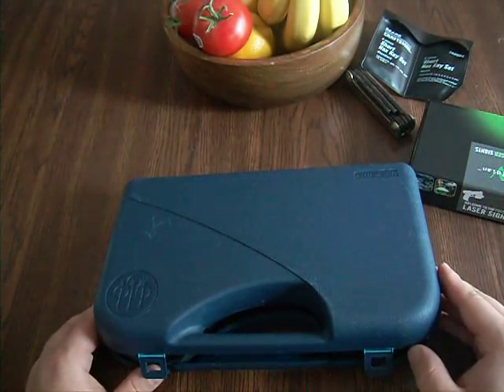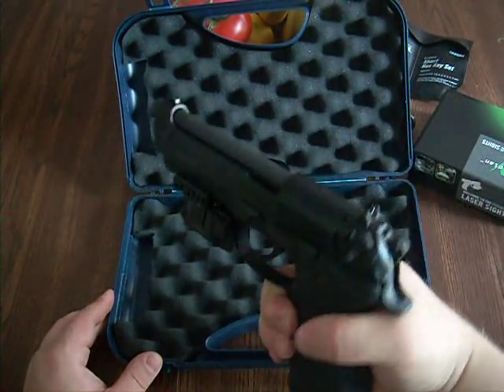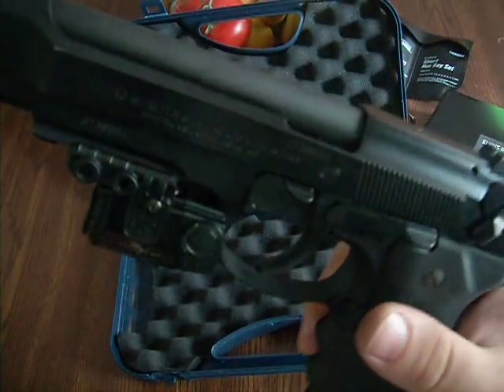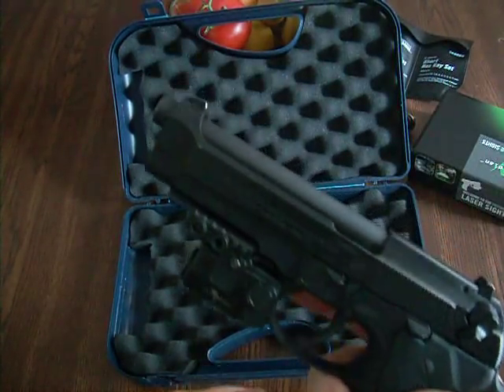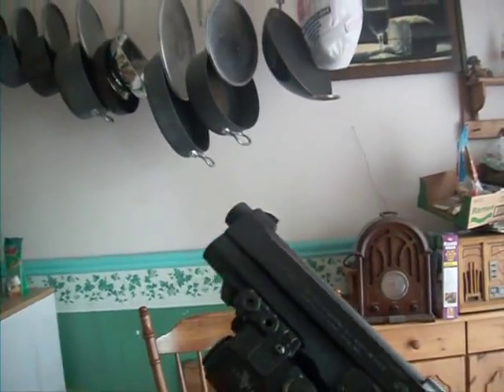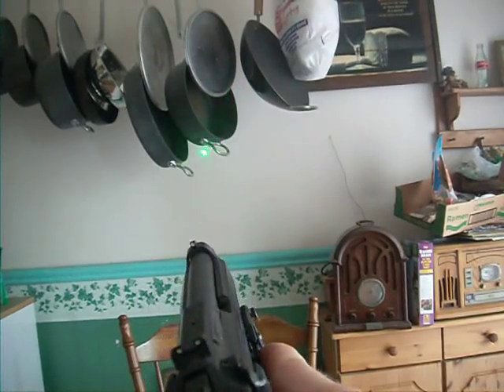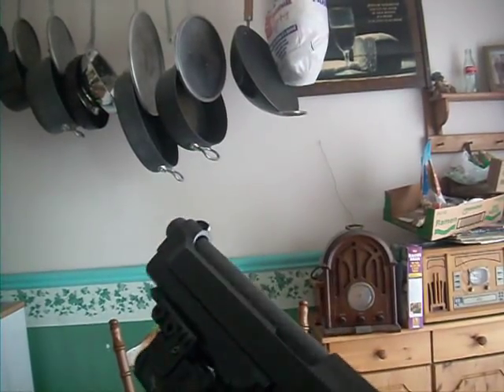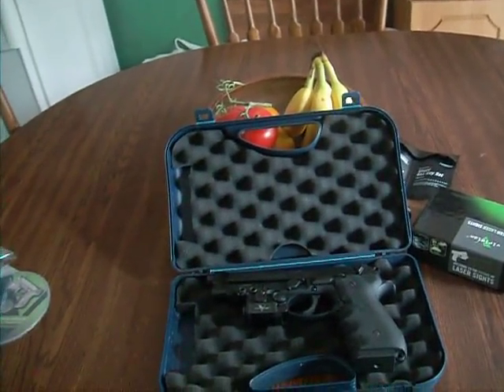Beretta 92A1 with the Viridian C5L part:2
this is the Beretta 92A1 with the laser attached